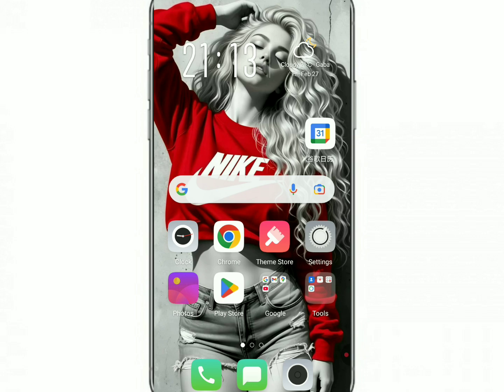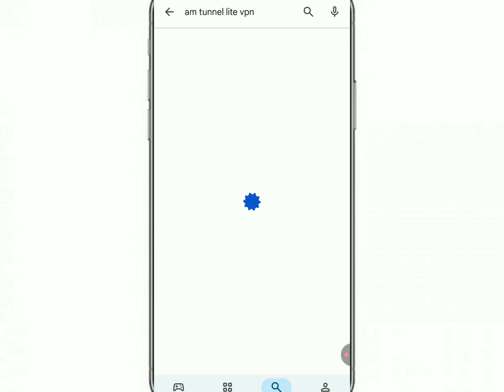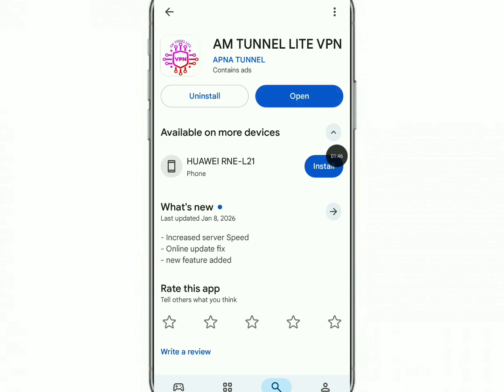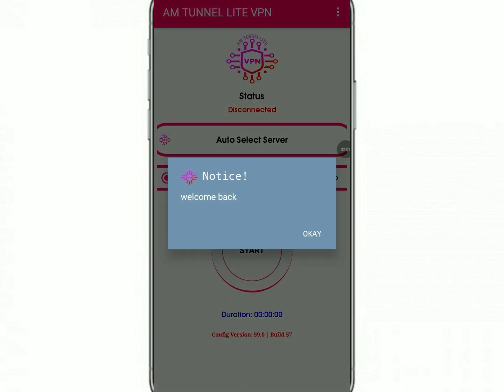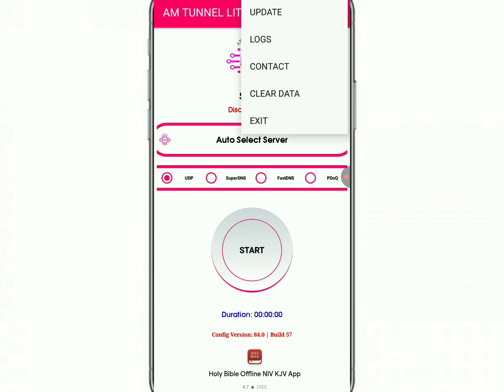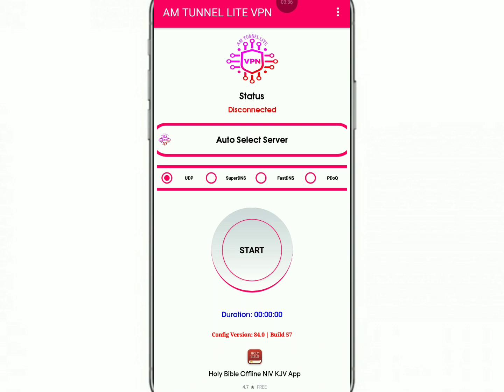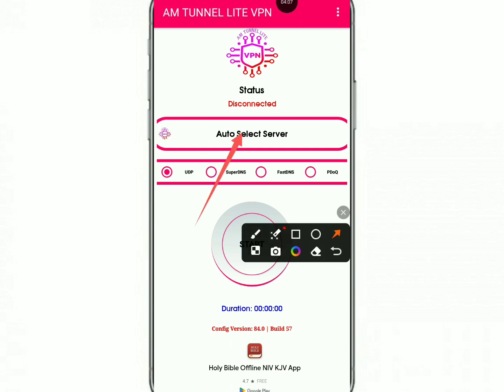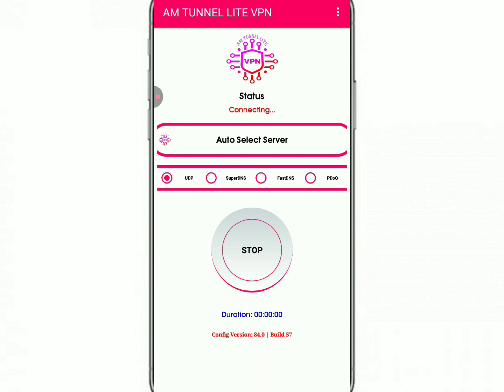AM Tunnel Lite VPN Full Setup Guide | Stable & Secure Internet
In this video, I will show you how to setup AM Tunnel Lite VPN the right way for a fast, stable, and secure internet connection. Follow this step-by-step guide carefully to avoid common mistakes and improve your overall browsing experience.

This tutorial is designed for beginners and advanced users who want a smooth configuration process. Make sure you follow every step exactly as shown in the video for best results.